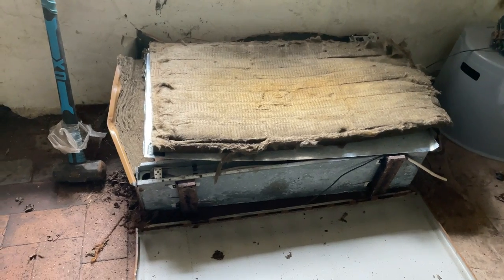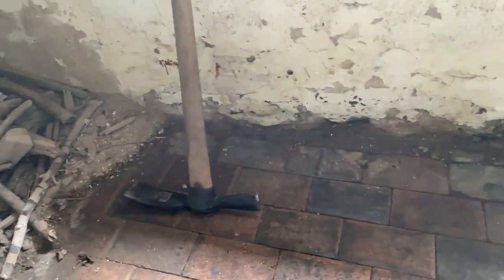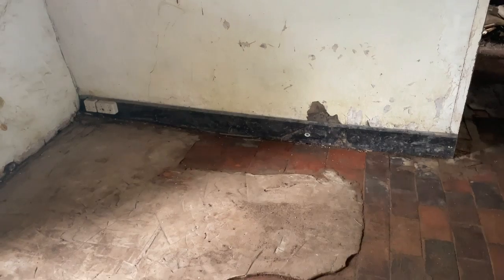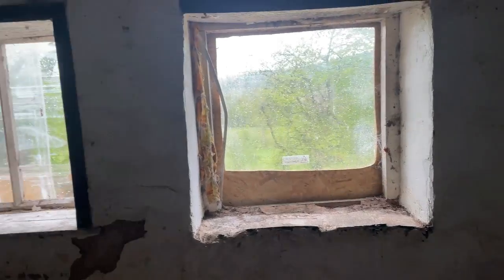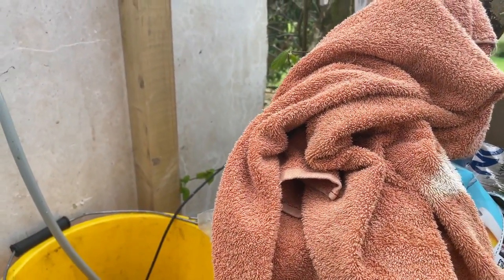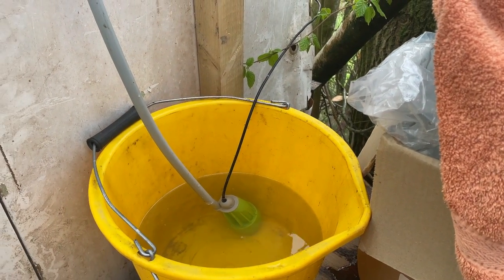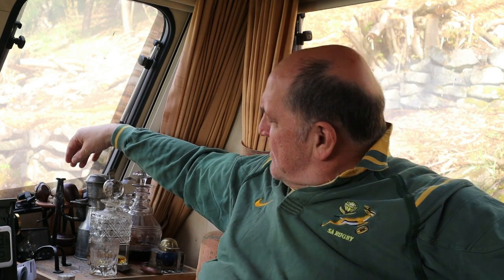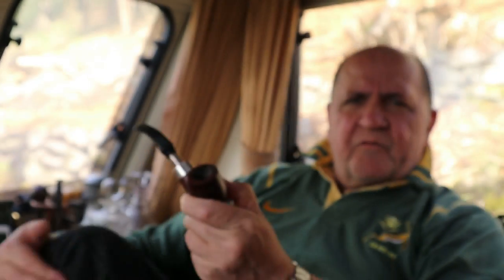Are you Spiritual or...religious?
Father John cracks on with the sitting room and ponders.